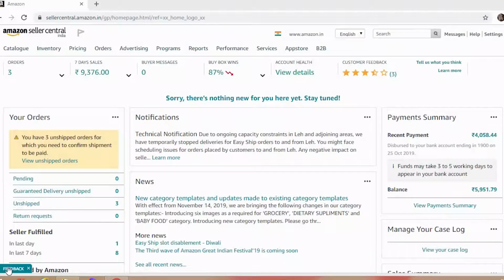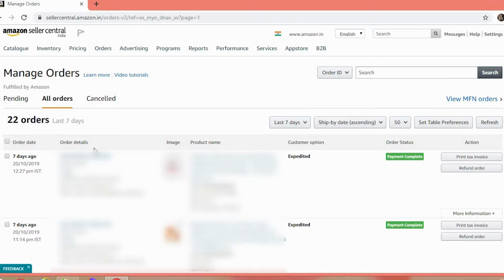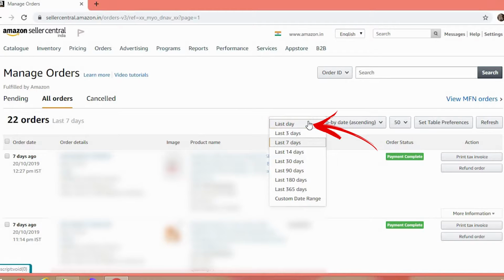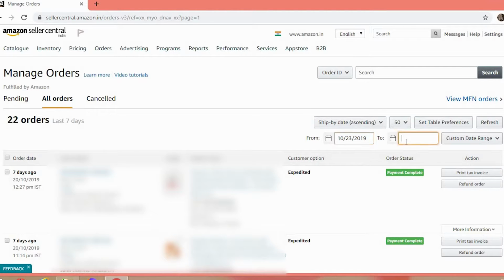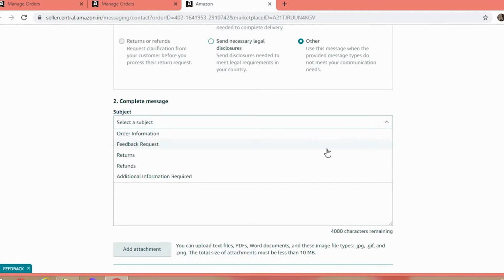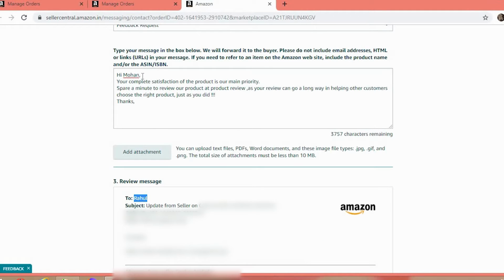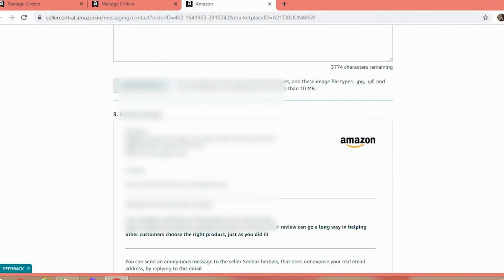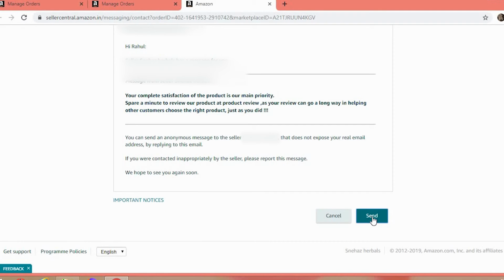How to get product review from amazon customers quickly |Amazon inbuilt Feedback email tool |English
This video will show you how to get product reviews for your amazon products. This is a seller central amazon feedback email tutorial step by step, how to send a feedback request to get product reviews.